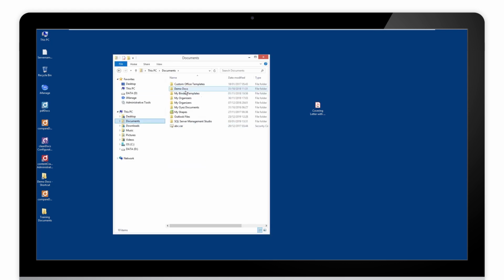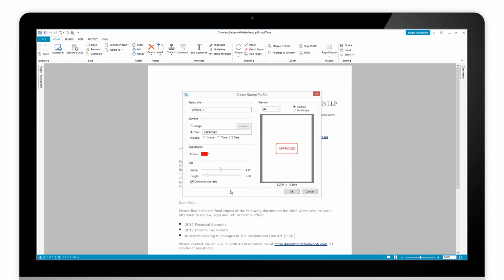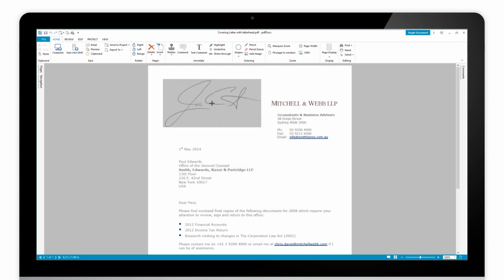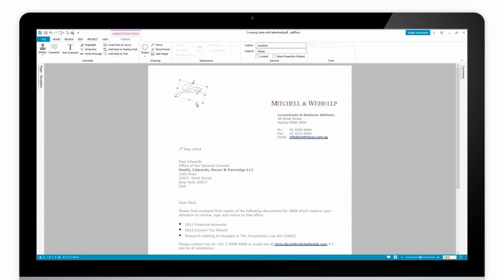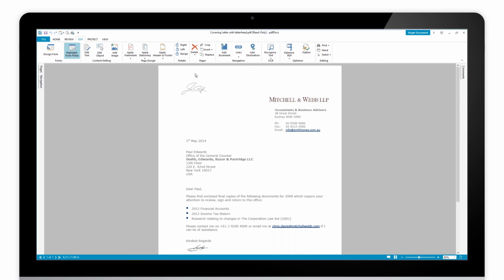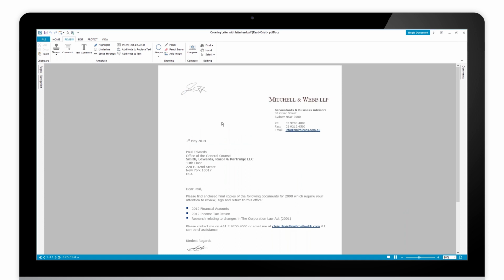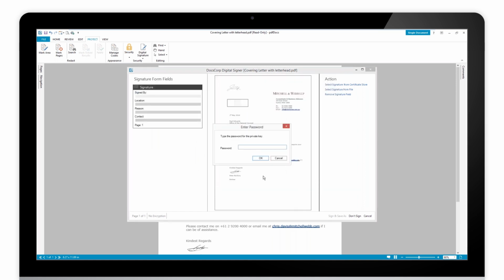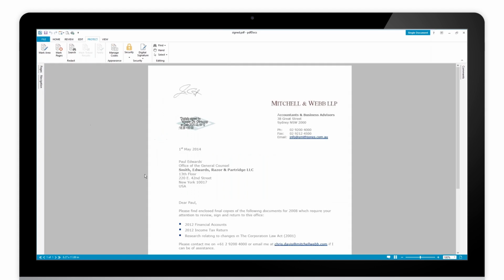How to add a Digital Signature with pdfDocs | DocsCorp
Learn how to apply a Digital Signature to a document while working in pdfDocs. Paul Darby, our Global Head of Pre-Sales, takes you through the process step-by-step.

Instead of printing, signing, and scanning, pdfDocs users can apply their signatures electronically to a single document or set of documents quickly and easily. It's available in both Single Document and Organizer modes.